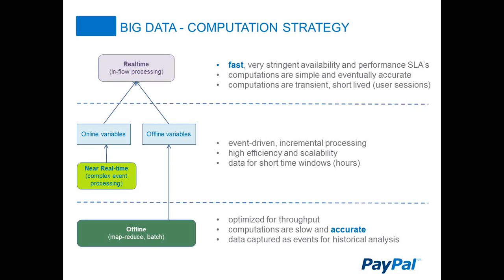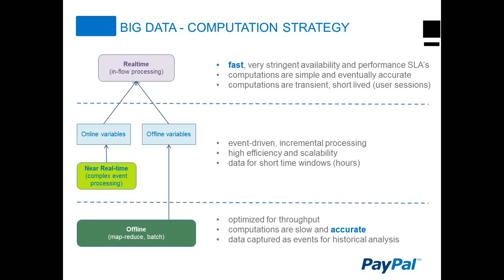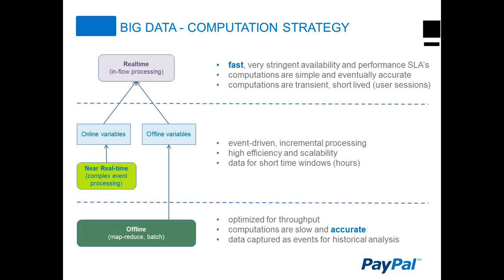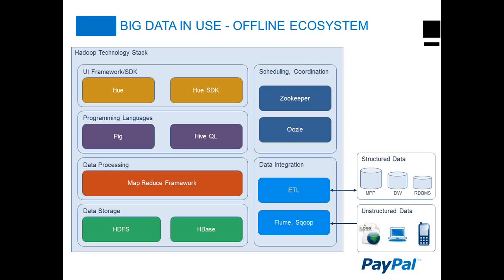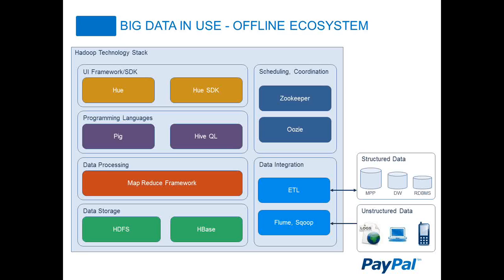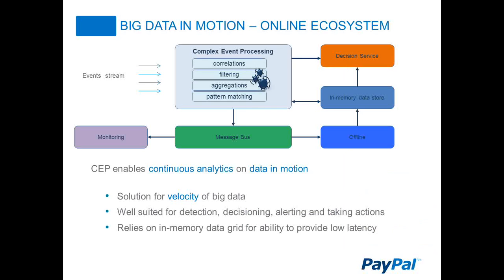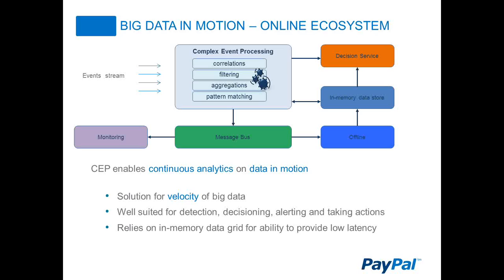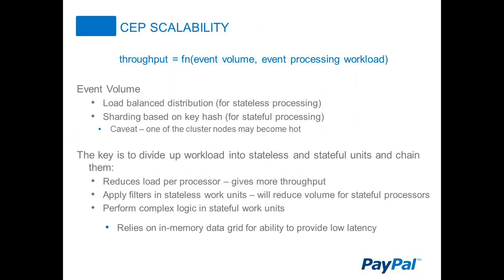Copy of Big Data Analytics -- Can it deliver speed and accuracy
Data growth in the modern world is exploding. Generating insights from large volumes of data in timely manner is becoming ever more sophisticated.It demands complex analysis on petabytes of data. There are conflicting requirements to access large amounts of data in shorter time. How do you provide fast access to large sets of data while processing 100's of millions of requests with 100ms SLA?

Hadoop like batch-processing (offline) systems will give you great throughput. You can process large volumes of data and generate insights. However, there is a usually significant latency between when data is captured and made available to batch processing systems. Reducing this latency enables a new class of decision analytics with higher accuracy while meeting the strigent SLA. CEP is one of the best fits to perform real time big data analytics.

The combination of online analytics and offline analytics can provide you a 360° view to make high quality real time decisions. Data integration and availability between online and offline system is the key. Moving terabytes of data across networks into multiple data centers becomes the ultimate challenge. Gurinder will share his experience with a real-time, highly scalable, risk decisioning platform designed at Paypal using Hadoop, NoSQL and machine learning, which reduced fraud by multi-million dollars.